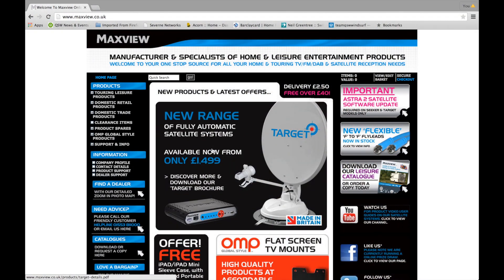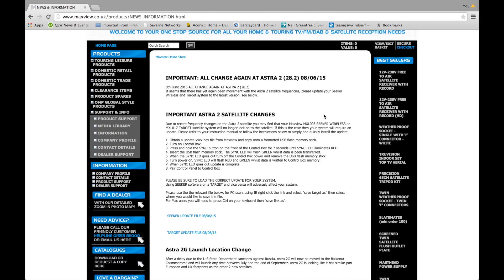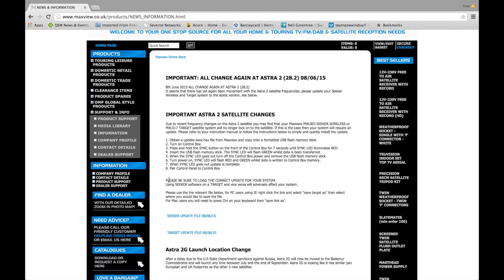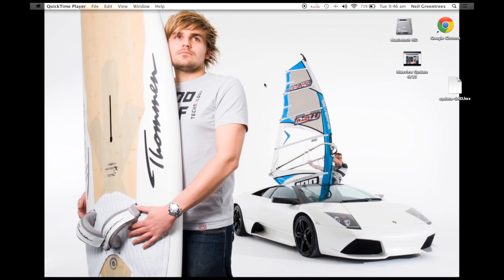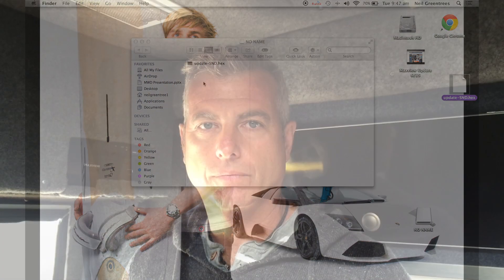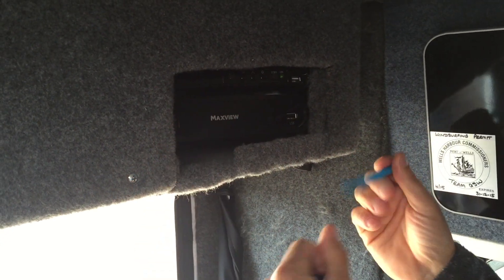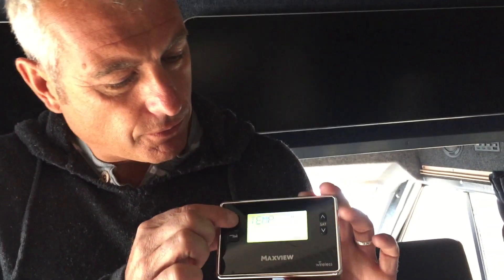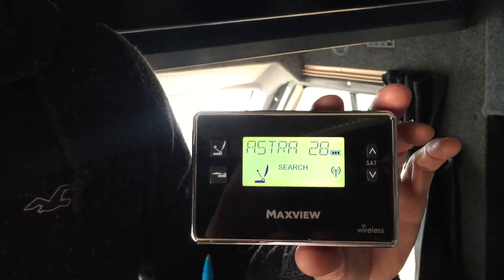Maxview Software Update Tutorial 06/15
This tutorial will show you how to successfully update your Maxview Seeker and Target satellite system for the 06/15 software update. We simply show you how to easily update the Maxview satellite system with no hassle and in minutes.